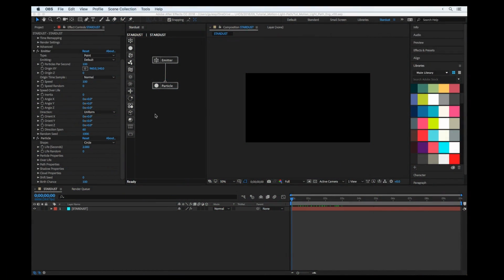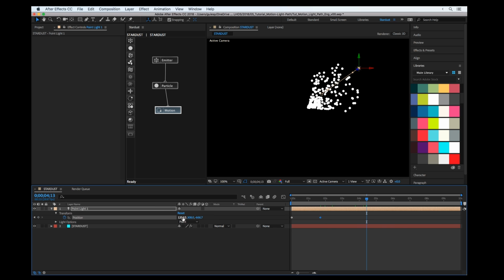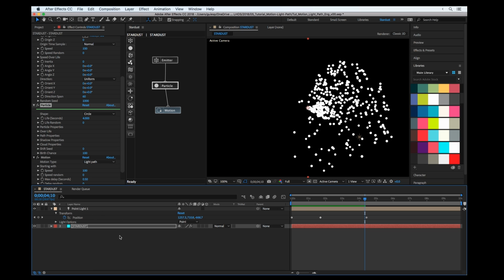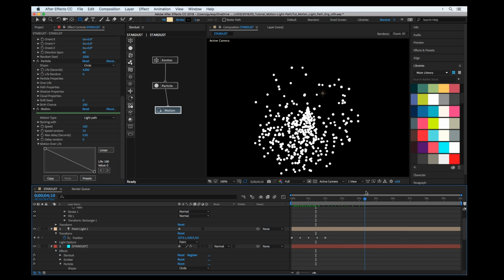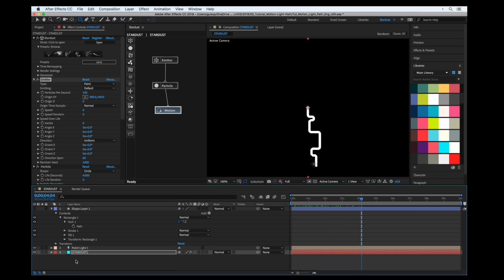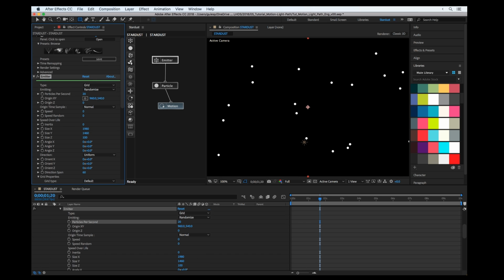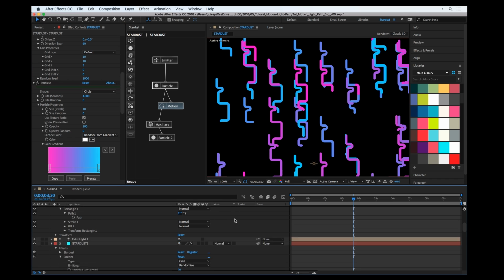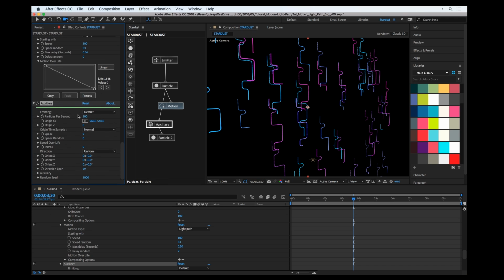Stardust Motion Node: Light Path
In this Tutorial you're going to explore some possibilities with the Motion Node, and getting some extra movement using a light's path.